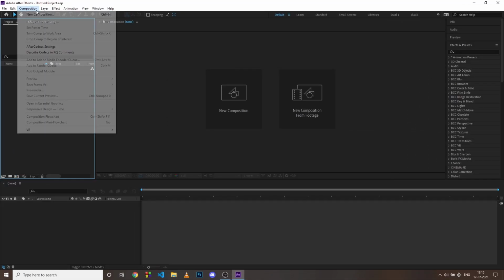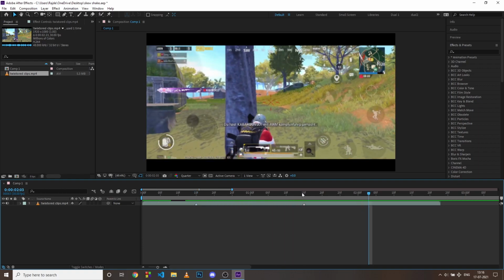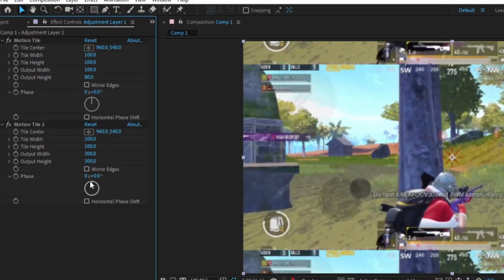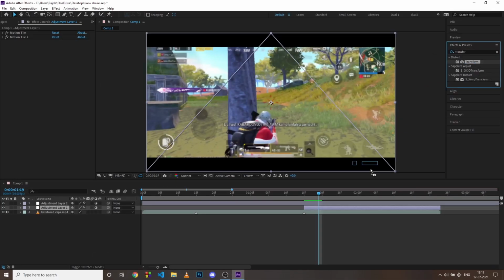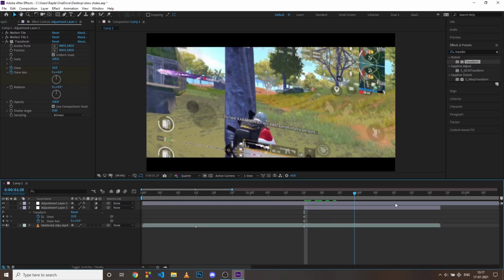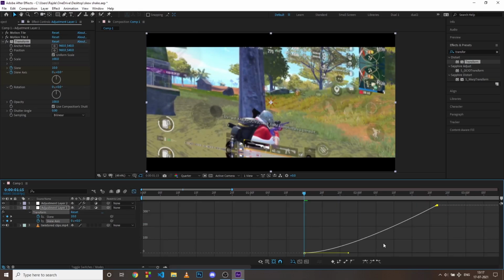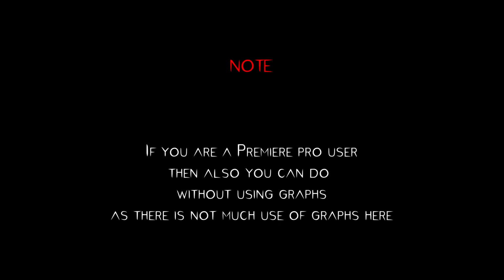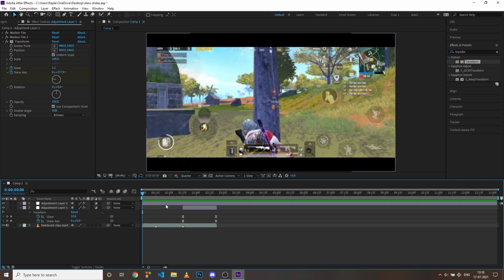Best SKEW SHAKE Tutorial | After Effects Tutorial | Free Project File in desc.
clips by : @Samgjpubg
music  - hikaru nara (Your Lie in April but is it okay if it's lofi?)

iphone pubg test
iphone 12 pubg test
iphone 12 pro pubg test
iphone 12 pro max pubg test
iphone 12 pro max hdr extreme pubg test
oneplus 8t hdr extrene pubg test
hdr classic clips pubg mobile
hdr tdm clips pubg mobile
free to use hdr clips pubg mobile
sugarcrash edit
sugarcrash edit latest
sugarcrash edit tutorial
pawri hori hai
pawri hori hai pubg beatsync montage
pawri hori hai siddha gaming
sugarcrash pubg beatsync montage
how to have flow in your edits
how to make flow montage pubg mobile